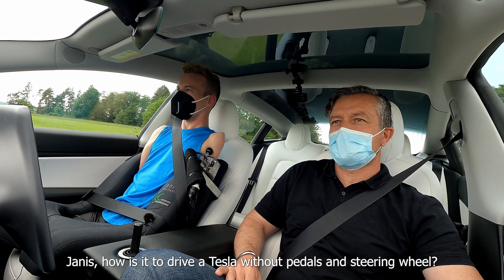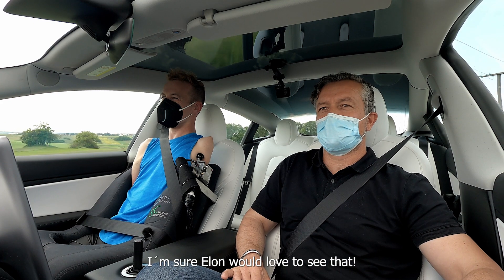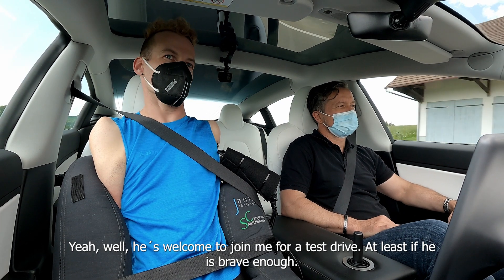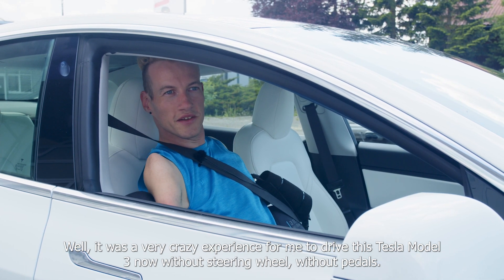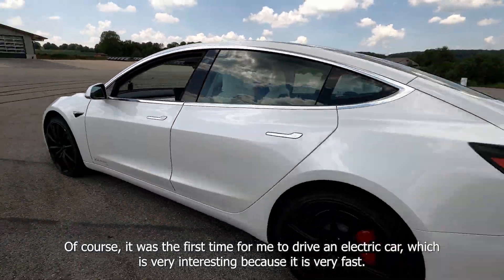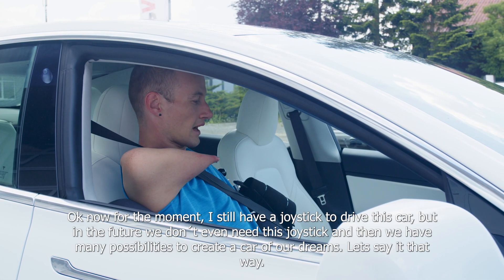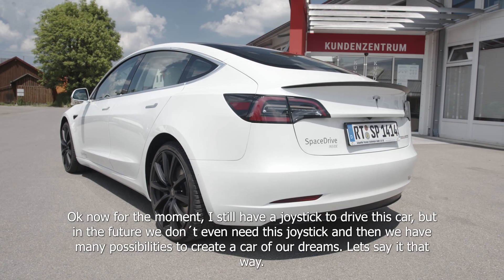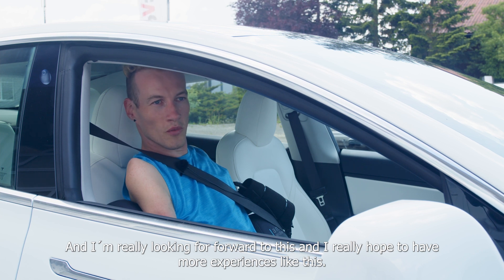Tesla without steering wheel and pedals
This Tesla Model 3 converted by PARAVAN no longer has a steering wheel or pedals. The vehicle is controlled via a joystick in the centre console. This is made possible by the fail-safe drive-by-wire system Space Drive. Our customer Janis, who was born without arms and legs, tested the Tesla and was thrilled...